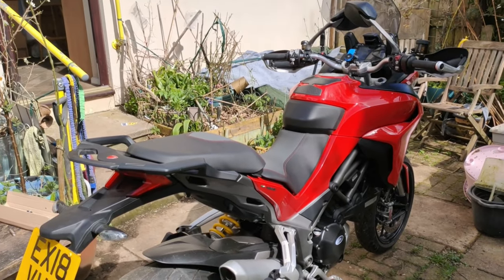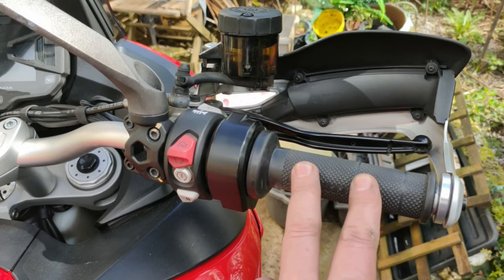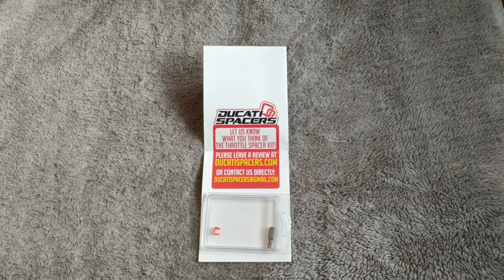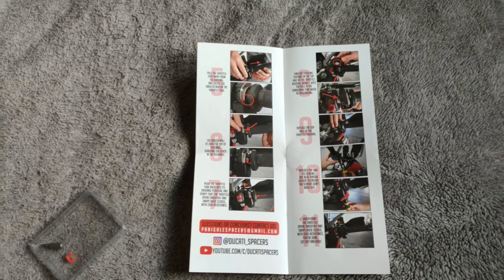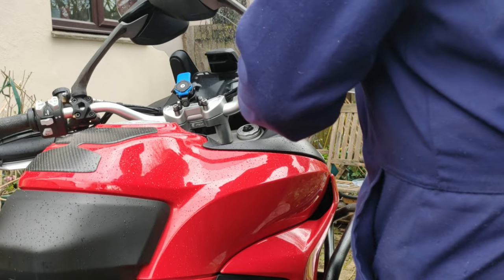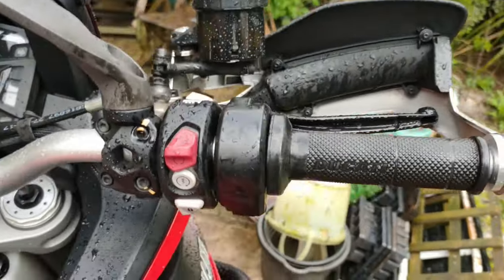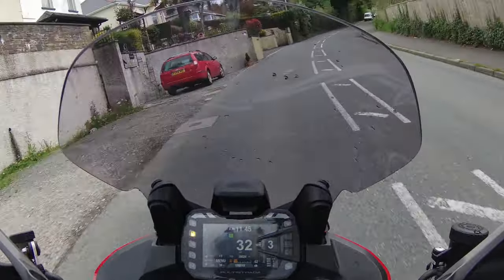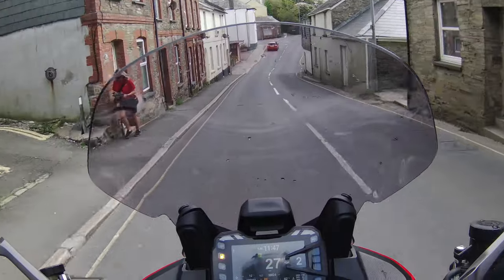Ducati Throttle Spacer - Response Is Flawless In Under 5 Minutes With This Simple Guide!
So if like me you have always been a little frustrated with sloppy throttle
Well today we are going to test out a product from "Ducati Throttle Spacers"
Designed to ellimiate this issue for good!

In this latest video we will unbox the spacer kit
Show you how to fit them
Anfdthen pop out for a quick ride to see the differences

0:00 - INTRO
1:14 - UNBOX
3:15 - FITTING
4:48 RESULTS
5:44 - TEST RIDE